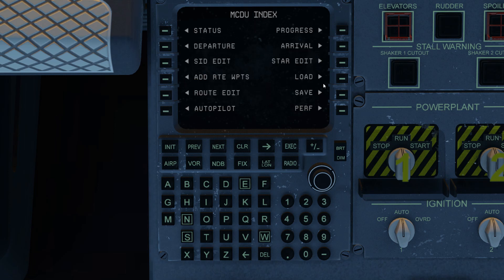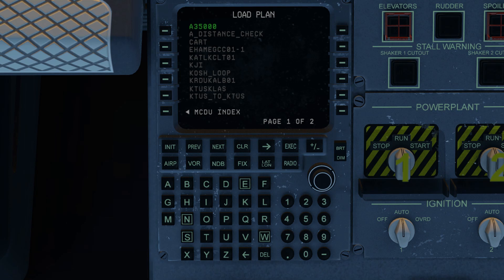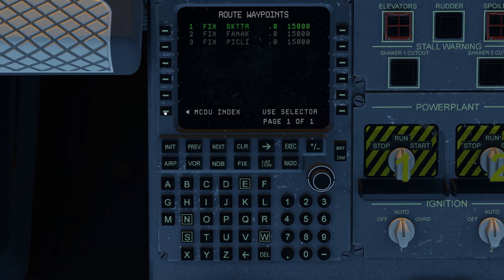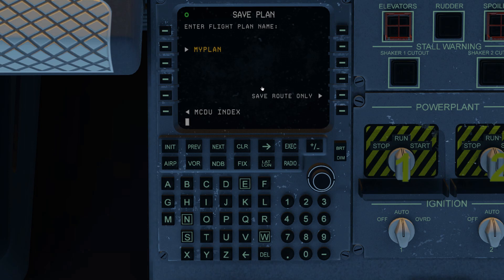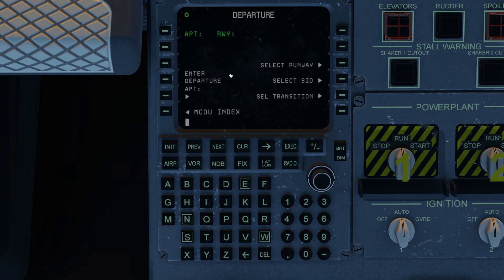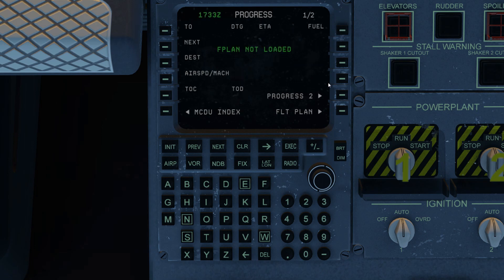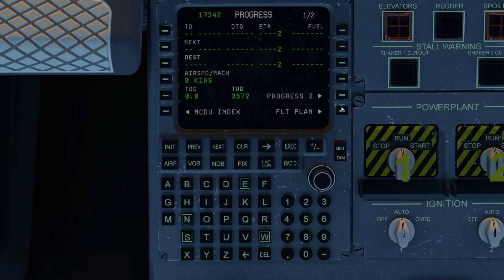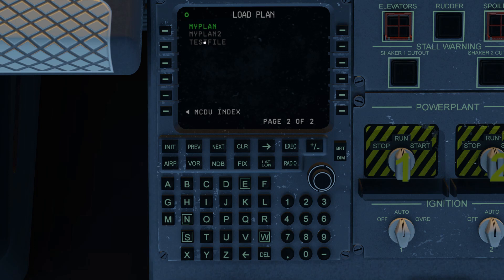E-Jets v2.4 by X-Crafts: 7 Loading & Saving Flight Plans Final